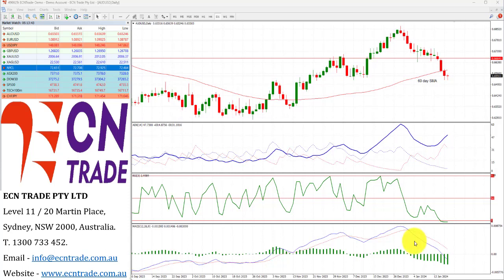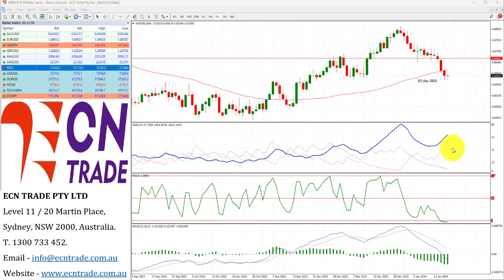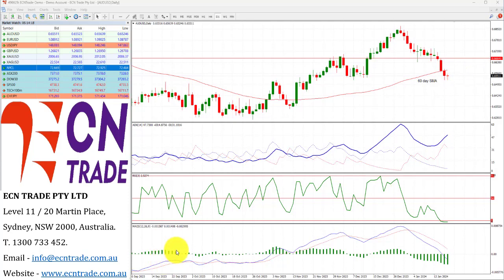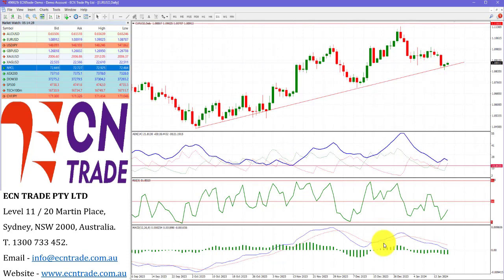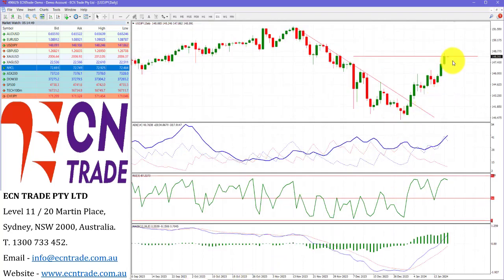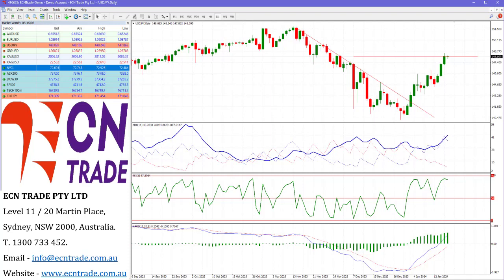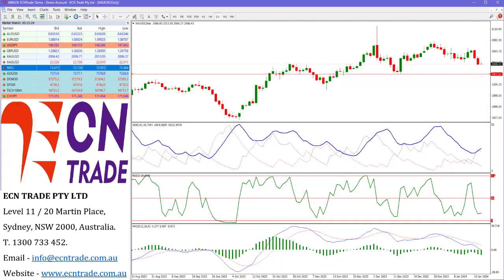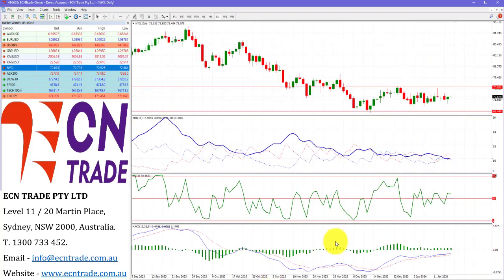ECN Trade 2024 18 JAN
AUD/USD
Last 0.6560
Technical Bias: Bulls make a guest appearance - Australian jobs data unexpected contraction in December – Break above 0.6590 could reinstate bull trend.